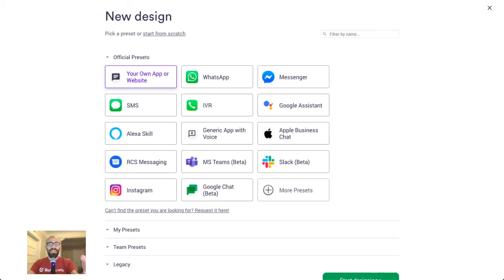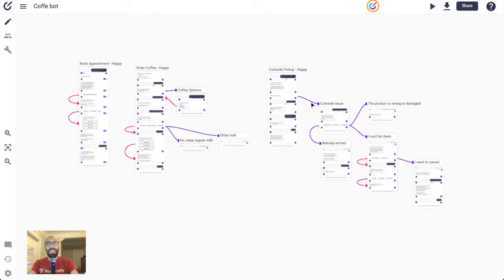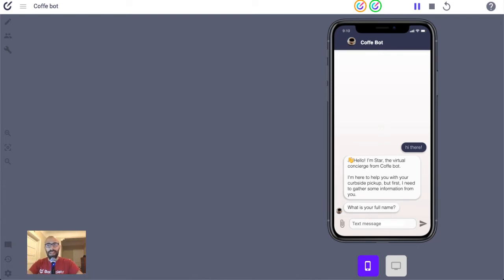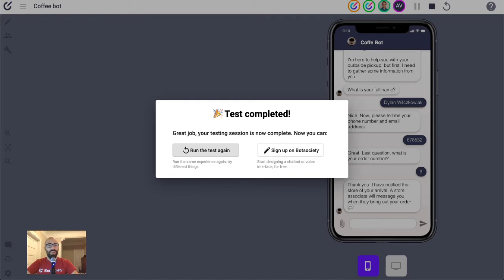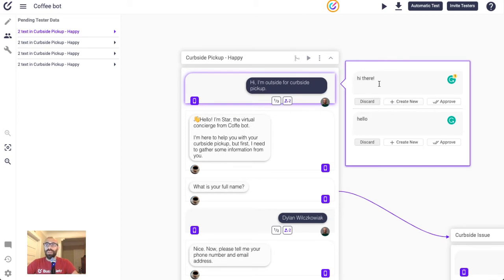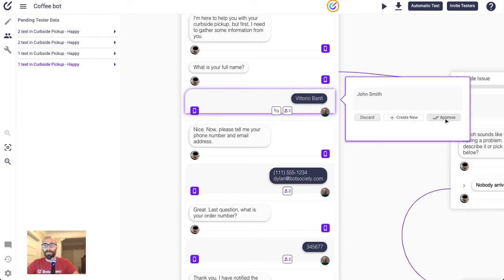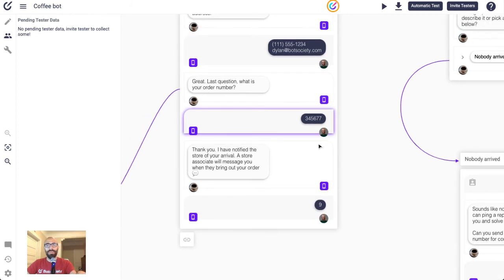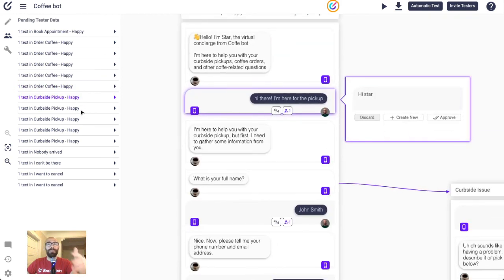How to create an interactive prototype of a chatbot (Botsociety Tutorial)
In this tutorial, you will learn how to use Botsociety to create an interactive prototype of a chatbot or a voice user interface. We will walk through how to invite people to test your prototype and how to use their responses (tester data) to improve your design.

Check out the design file I used in this tutorial